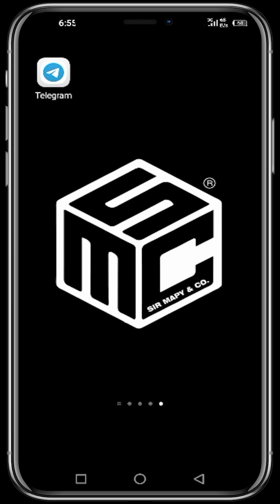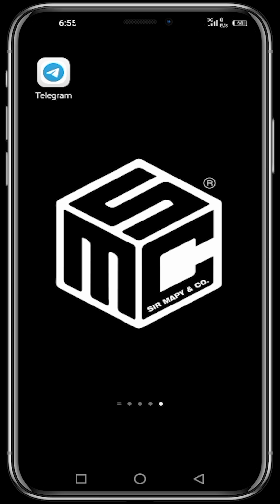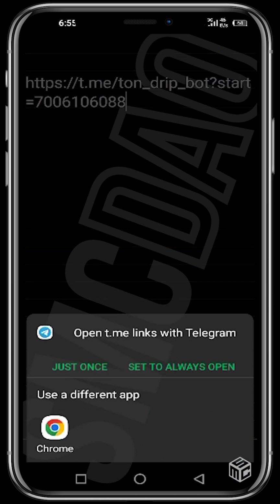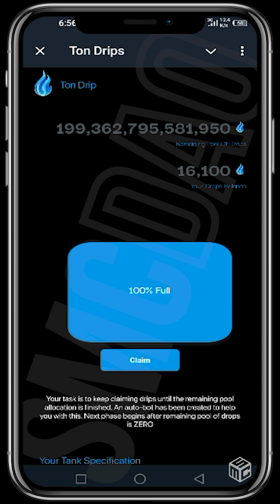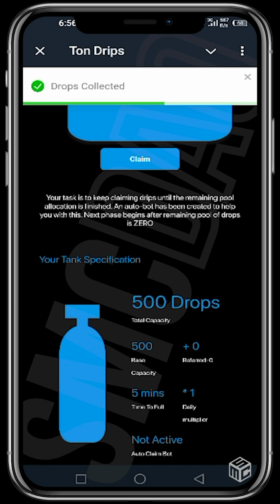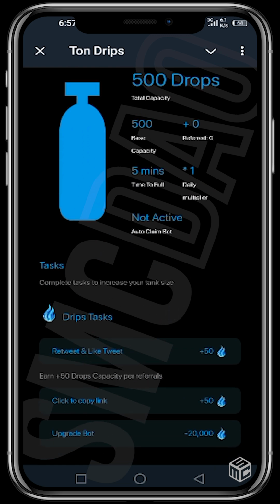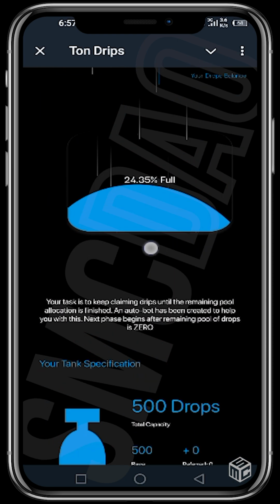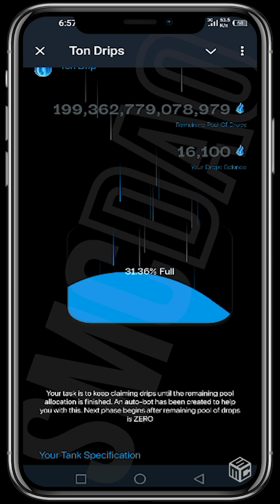How To Mine Ton Drip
WikiCat Contract Address (CA):
0x6ec90334d89dbdc89e08a133271be3d104128edb

(0:00) Introduction
- Welcome to the SMC tutorial video.

(0:04) Purpose
- Guide on using the Ton-Drip mining app.

(0:10) Educational Tool
- Mention of an educational tool built on the Binance Smart Chain Network.

(0:19) T-Drip Overview
- T-Drip is a play-to-earn mining game within the T ecosystem.
- Partnership with T Lama and another GameFi platform.
- Conversion of mined assets into real digital assets upon launch.

 (0:47) Requirements

 (0:58) Using the Referral Link

 (1:11) Claiming Drips
- Claim drips every 5 minutes instead of tapping like other mining apps.
- Explanation of the full tank and emptying process.
- The more drops you take, the higher your capacity and longer mining times.

(2:09) Additional Features
- TX retweet for 50% additional drips.
- Copy link for 50% more drips.
- Continuous claiming process for mining.

(2:49) Conclusion
- Summary of the claiming process.
- Invitation to ask questions in the comment section.